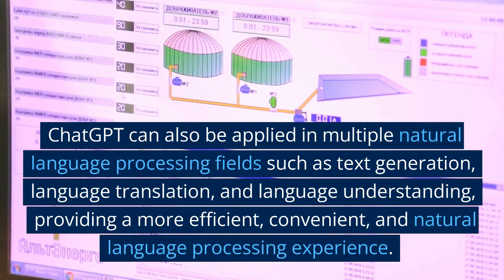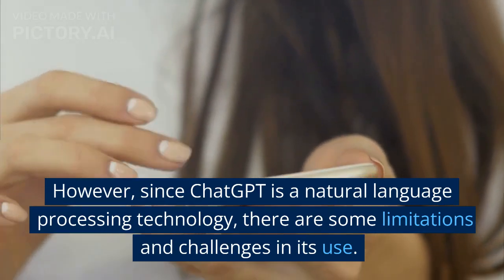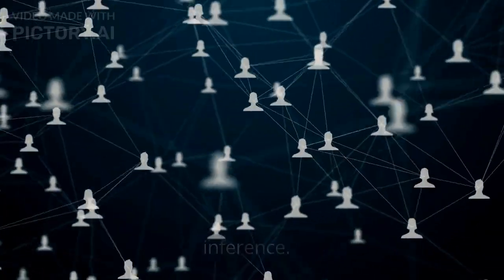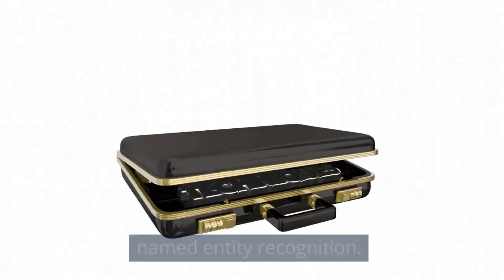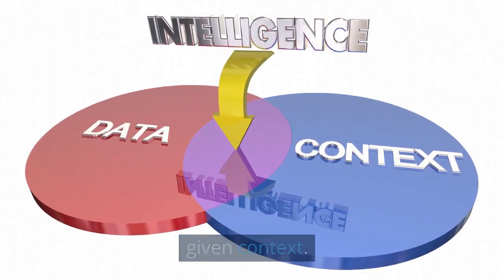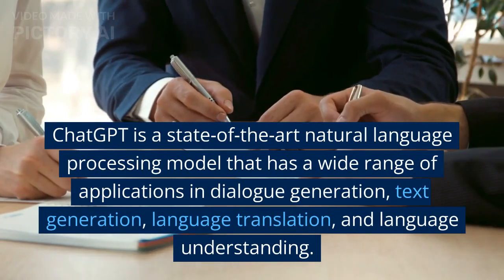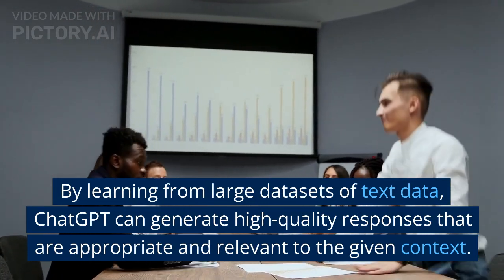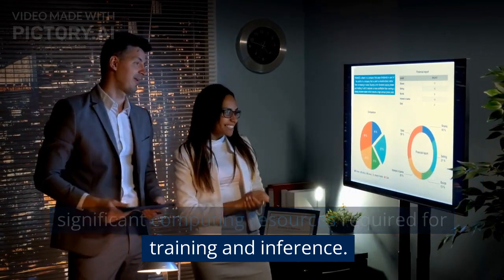What is CHATGPT???Can it replace humans??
want to know more about chatgpt??